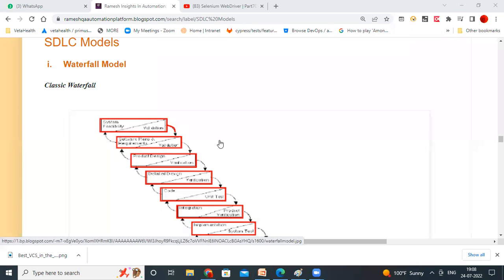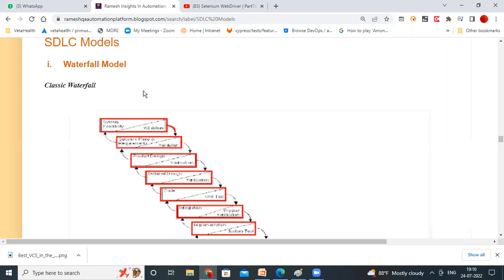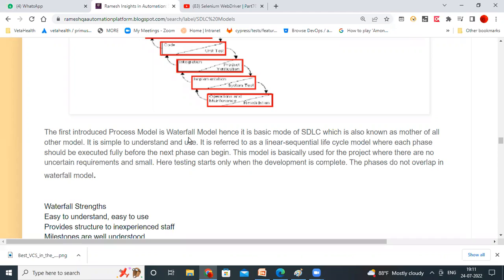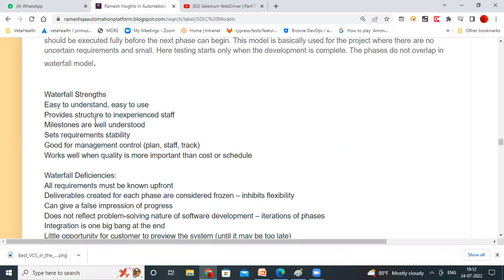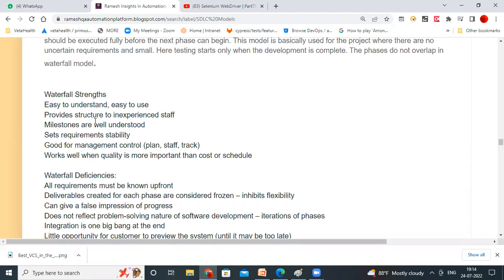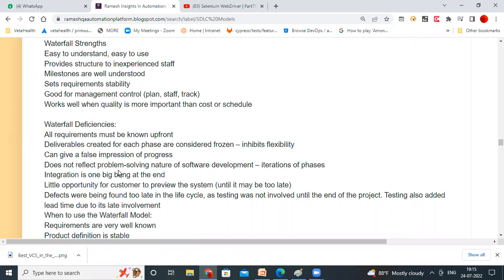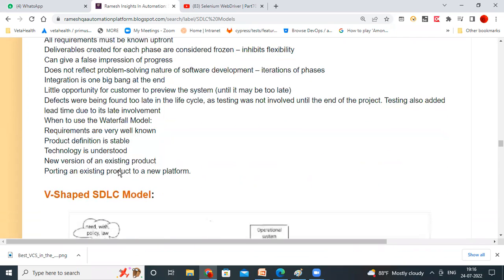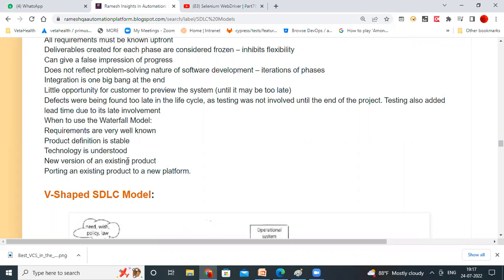ManualTesting SDLC WaterfallModel July20220724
SDLC Waterfall models